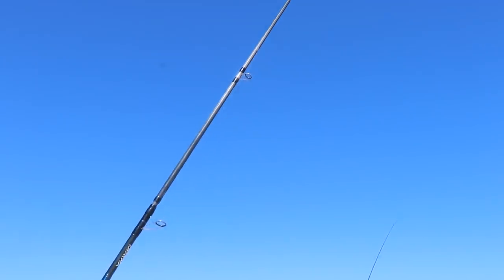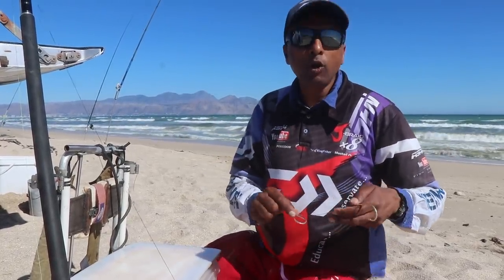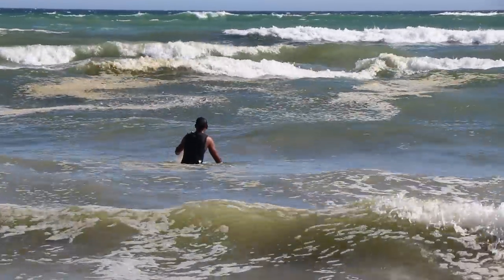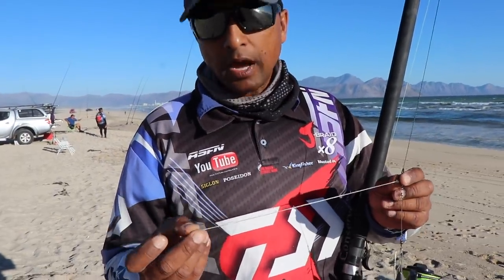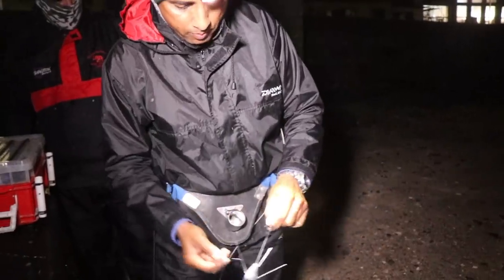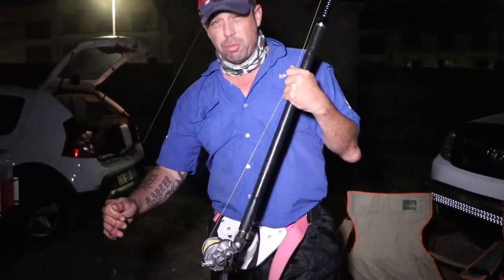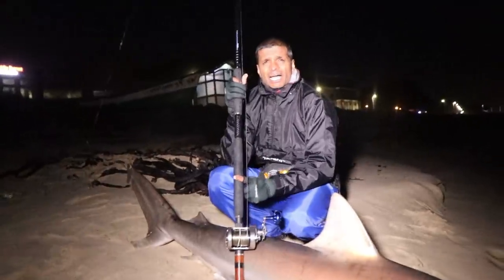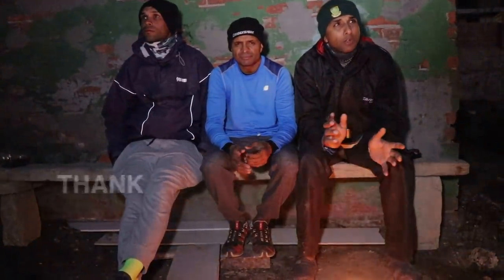Surf Fishing South Africa | Go for Bronze | Macassar to Simonstown | ASFN Rock & Surf